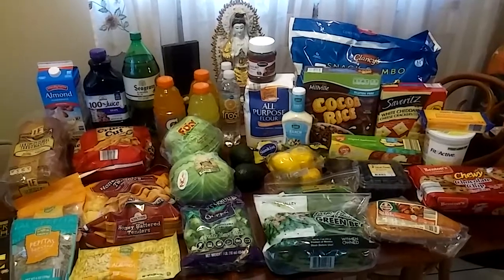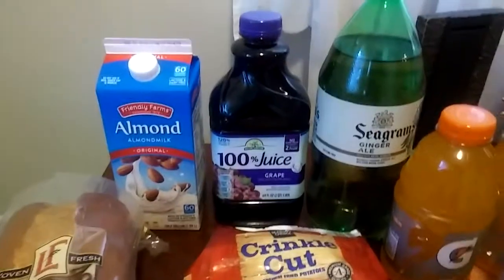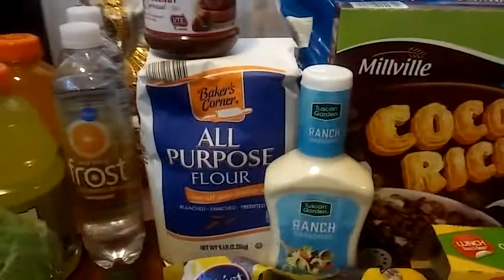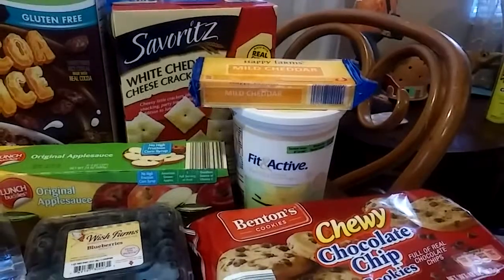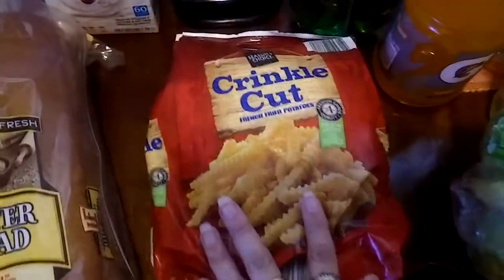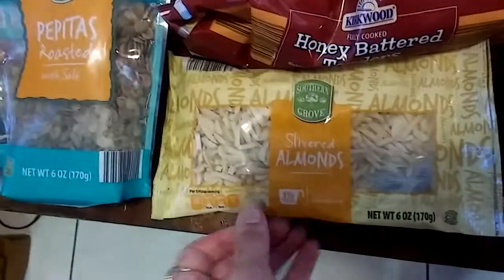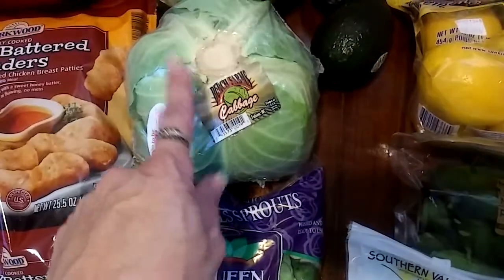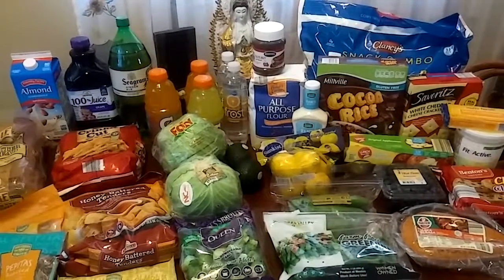Aldi's Haul. Sunday, December 31st, 2017 Happy New Year!!!❤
Happy New Year !!!❤ 2018 is a few hour's away.
My total is $62.55
Grape juice $2.59
All purpose flour $1.19
32 oz vanilla yogurt $1.49
Applesauce cups $1.79
32 oz Gatorade $1 each
Pumpkin seeds $2.19
Hazelnut spread $1.99
Ranch dressing $1.29
White cheddar cheese cracker $1.49
Essence water $0.49 each
Sunflower kernels $1.99
70% dark chocolate $1.99
Mild cheddar cheese $1.79
Chewy chocolate chips $1.39
Slivered almonds $2.89
Get this the green beans were priced at $0.50 but they charge me only $0.10 😁
Mini cucumbers $1.89
Ginger ale $1.56
Polska Kielbasa $1.99
Honey battered chicken tenders $4.49
Crinkle cut potatoes $1.65
Meyer lemons $2.49
Avocado $0.59
Cabbage $1.69
Brussels sprouts $2.49
Blueberry's $3.99
Chips combo $4.99
Bread $1.29
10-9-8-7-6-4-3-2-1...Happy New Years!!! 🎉